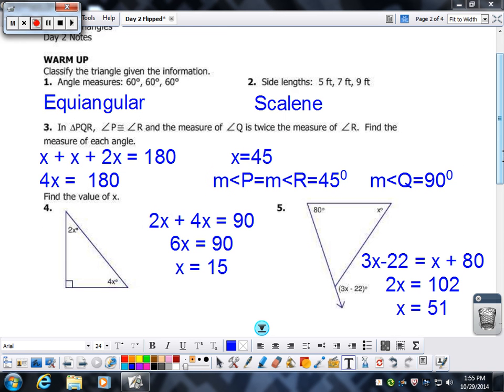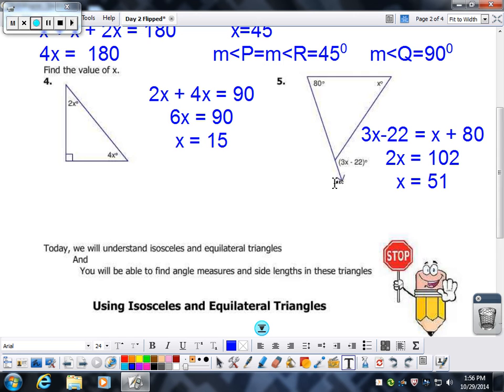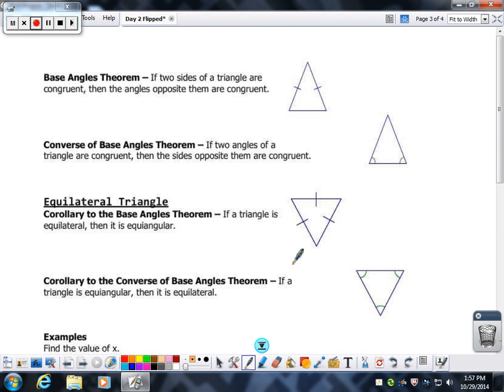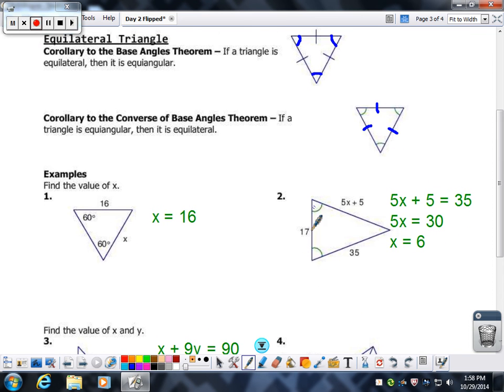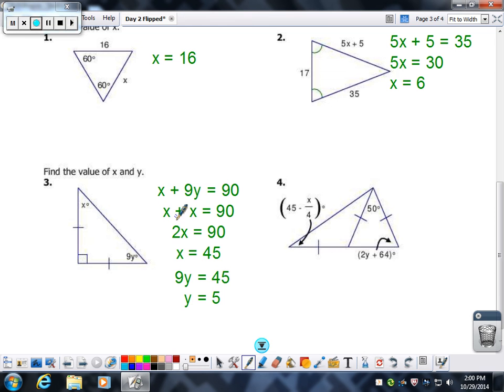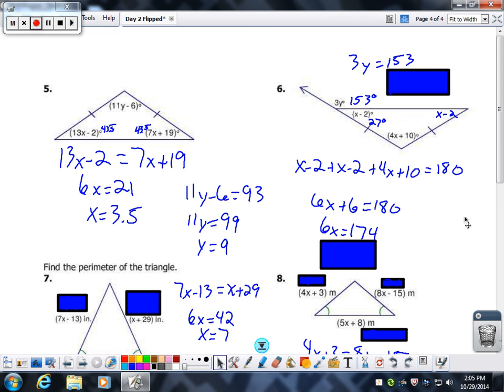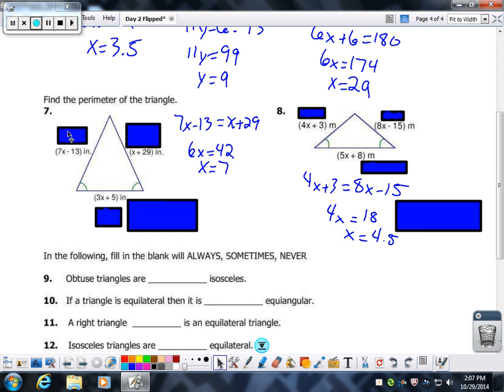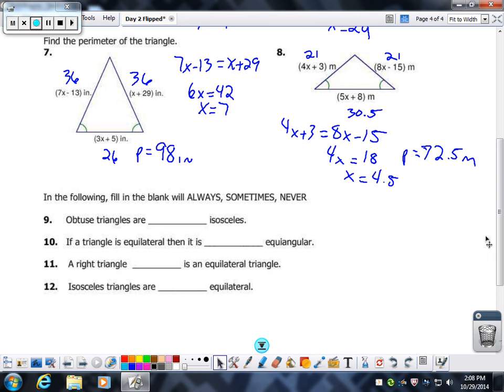Intro to Triangles Day 2